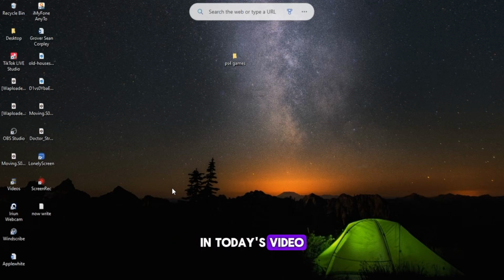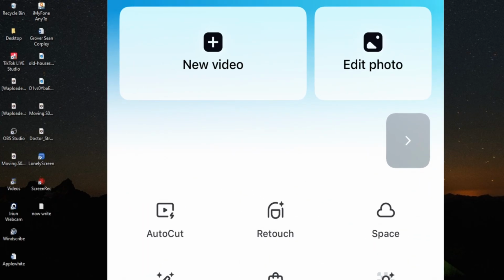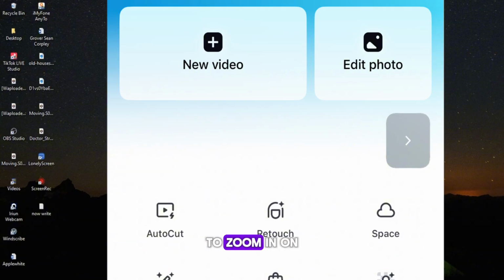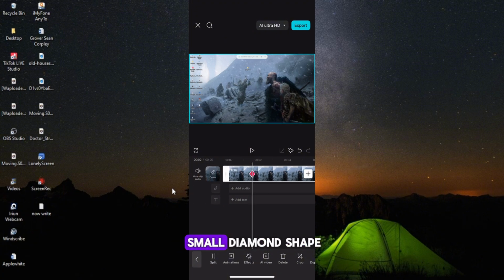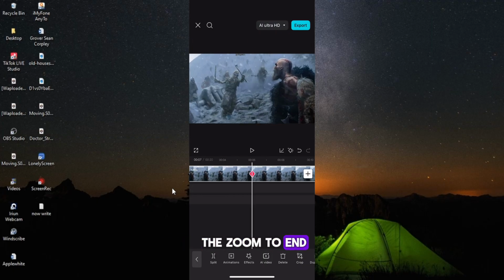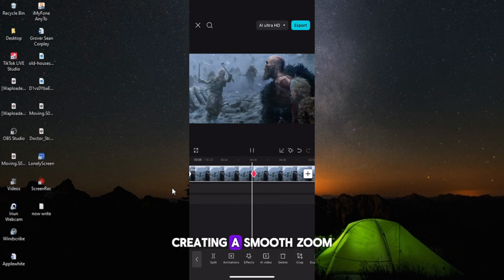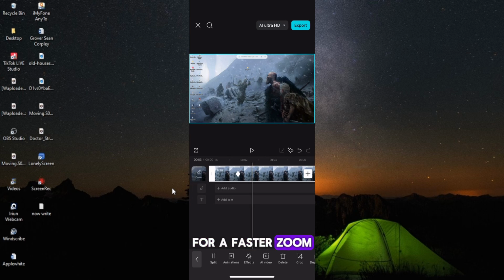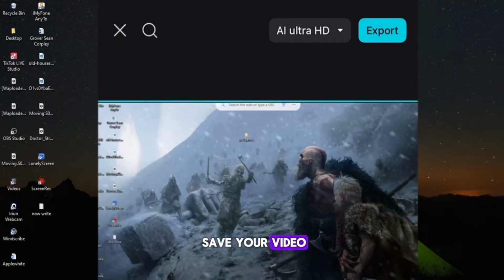How to Zoom a Video on CapCut Mobile (Step-by-Step Tutorial)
In this video, I’ll show you exactly how to zoom a video on CapCut using your mobile phone. Whether you want to create smooth zoom-in effects, focus on a specific subject, or add dramatic motion to your clips, this simple guide will walk you through every step. You’ll learn how to use keyframes, adjust zoom timing, and make your videos look more professional — all from your phone! Perfect for beginners who want to level up their editing skills in CapCut.